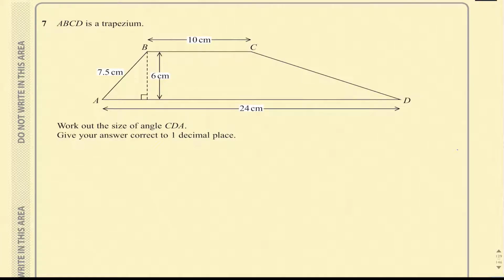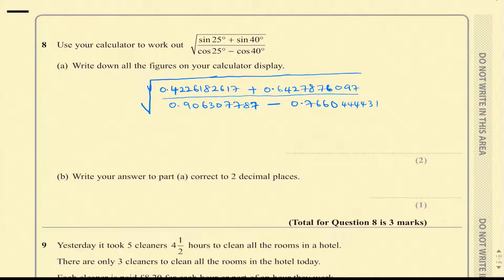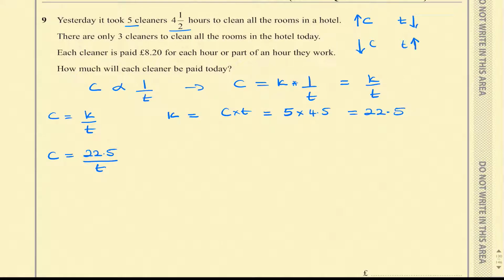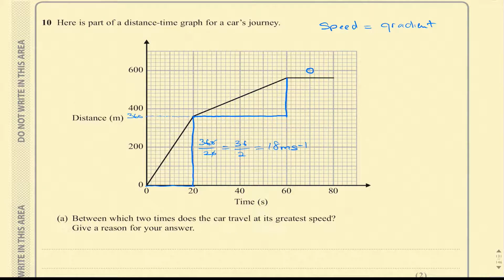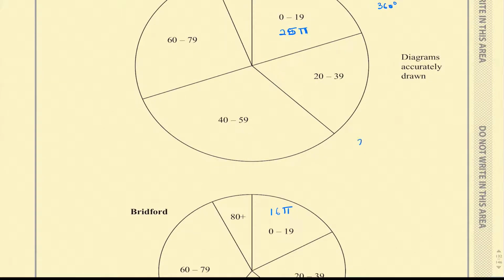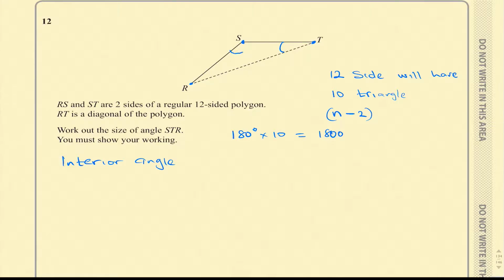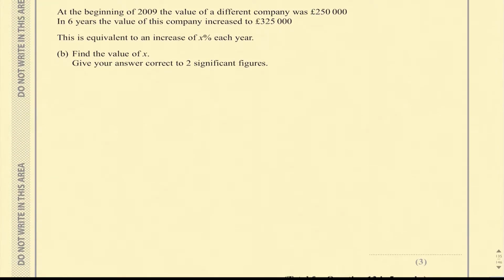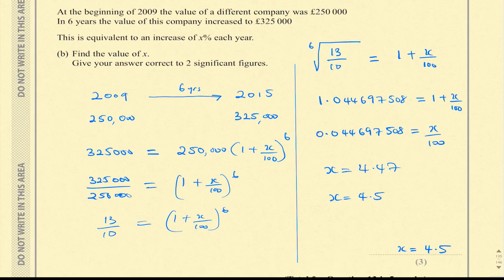Part_2_Maths GCSE Higher Past paper PAPER_2 Nov 2017 Edexcel Solutions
Solutions for GCSE Maths Higher paper 2 past paper Nov 2017 Part_2